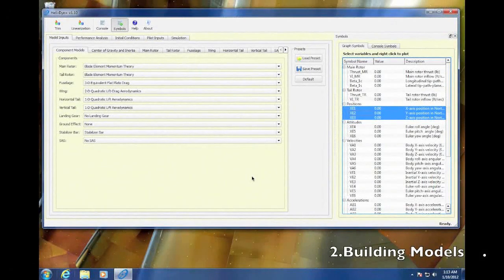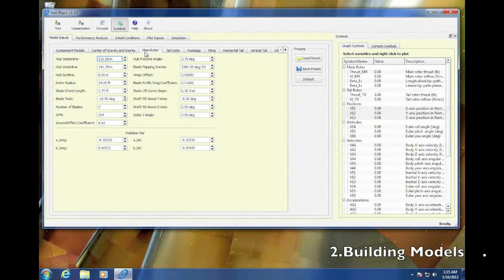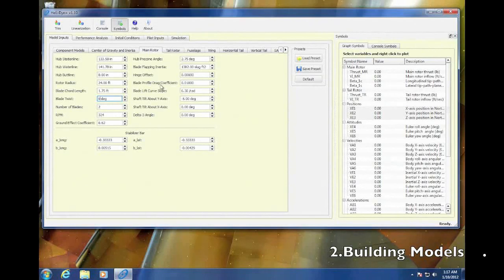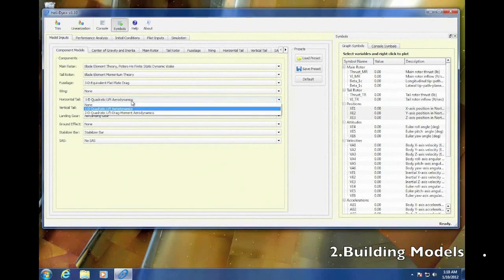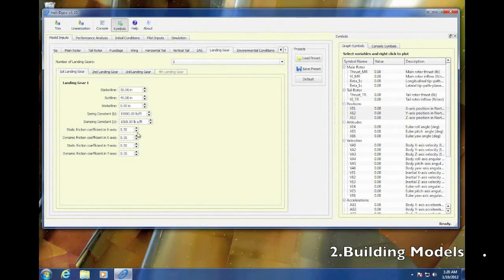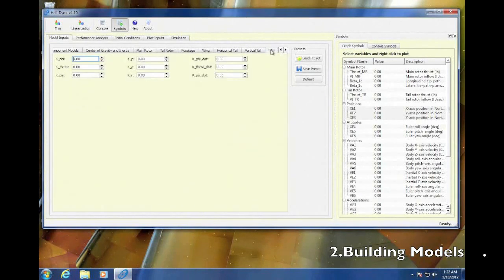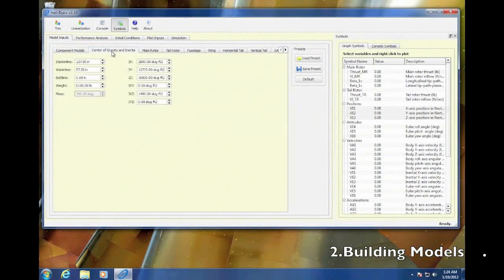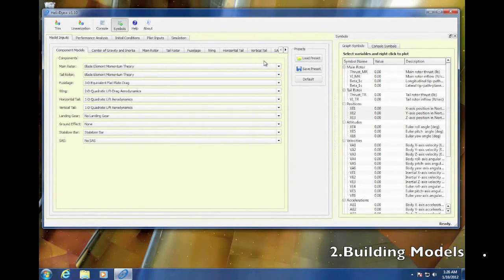Heli-Dyn+ Instructions | 2. Building Models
Heli-Dyn+® is a comprehensive helicopter modeling, simulation and analysis tool, developed by taking advantage of Aerotim’s experience in rotorcraft simulation.

***The video was expertly produced by Dr. Ilkay Yavrucuk in January 2012.***